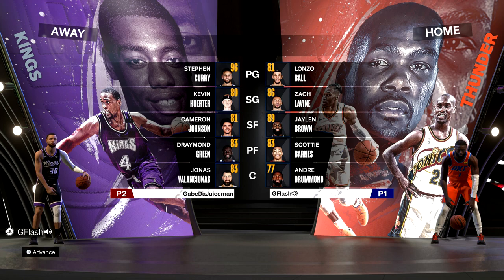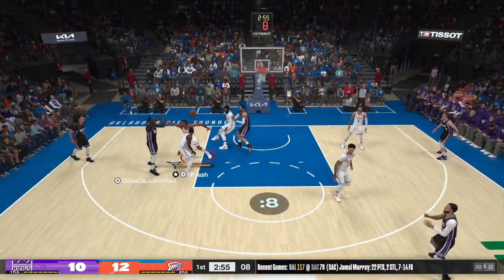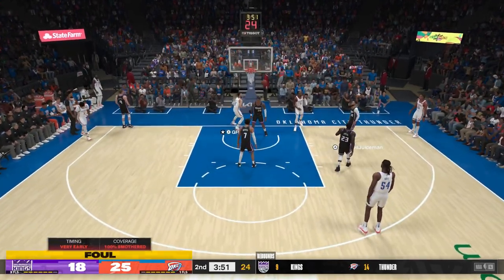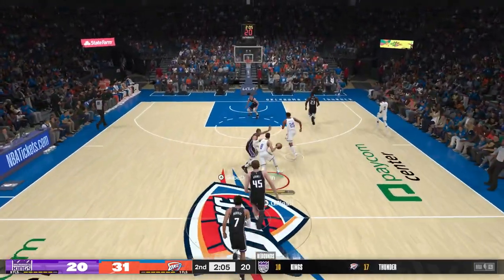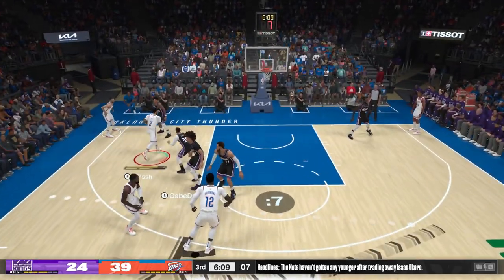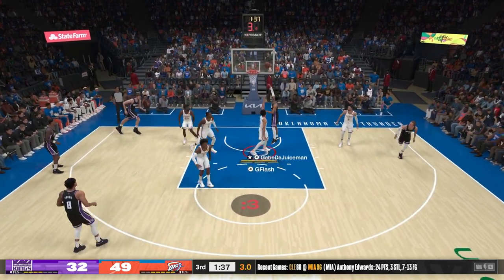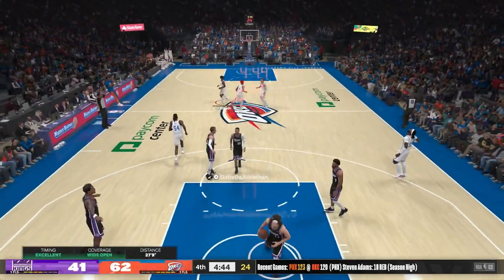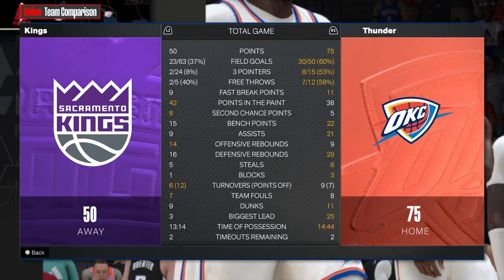NBA 2K24 Online MyNBA - vs. Steph Curry Kings!